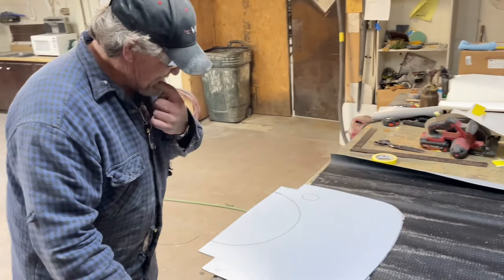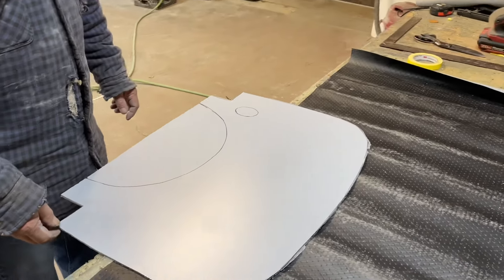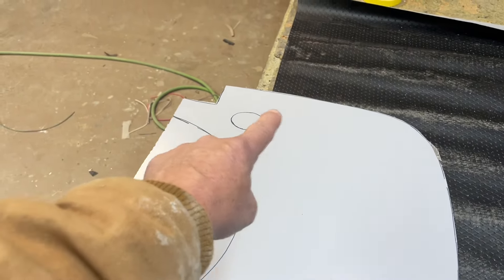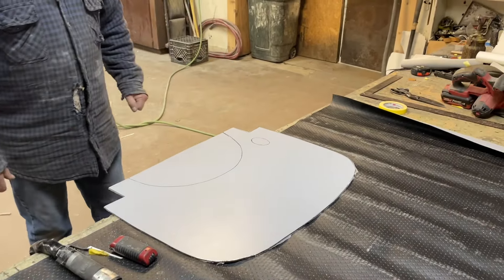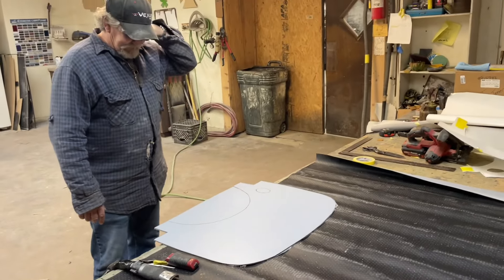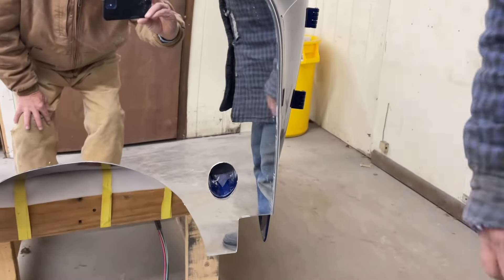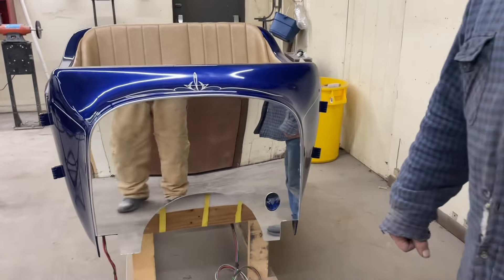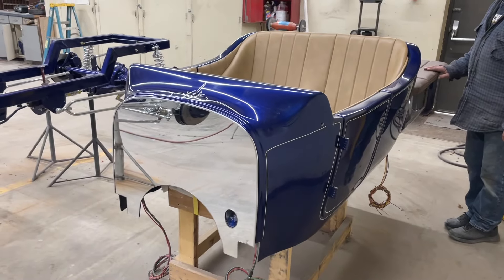Mirror firewall in a T bucket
Installing a mirror firewall in Robins 23 T Bucket